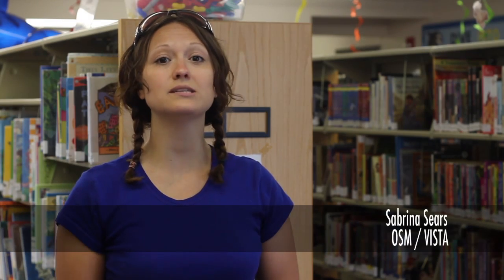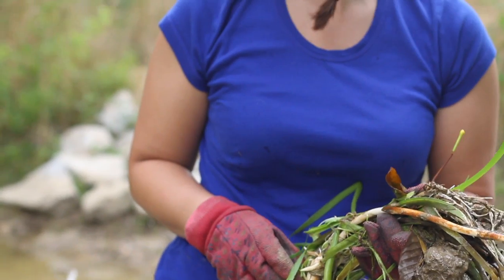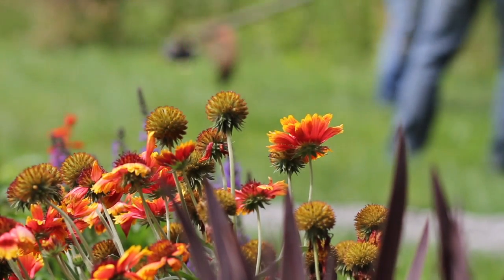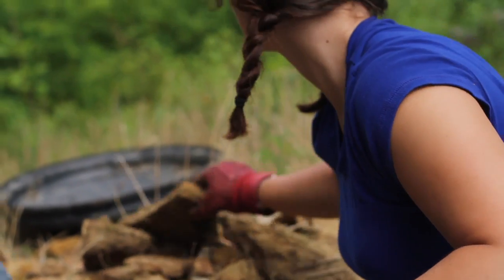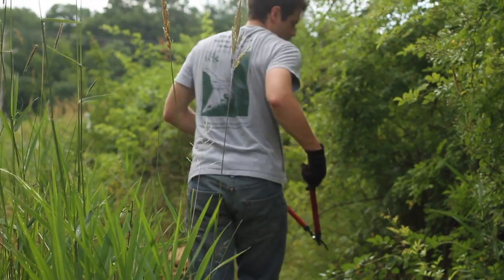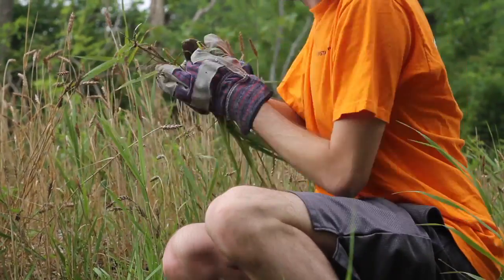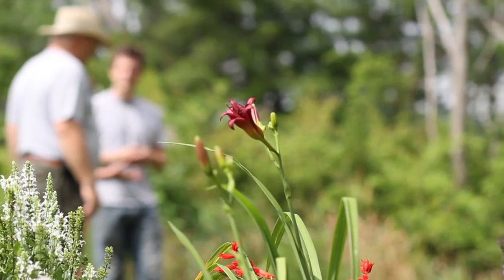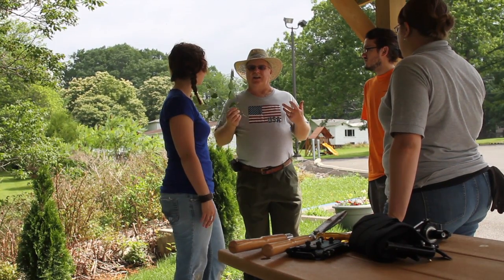WV Wetland building with ACCT OSM/VISTAs for Piney Creek Watershed Association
Funded by the Norcross Wildlife Foundation